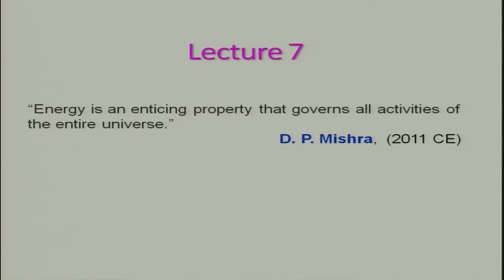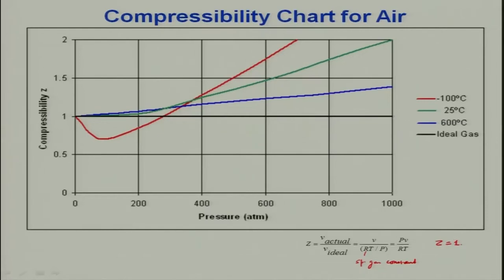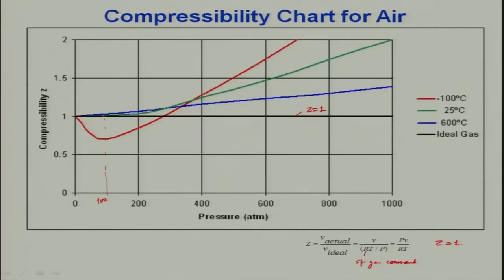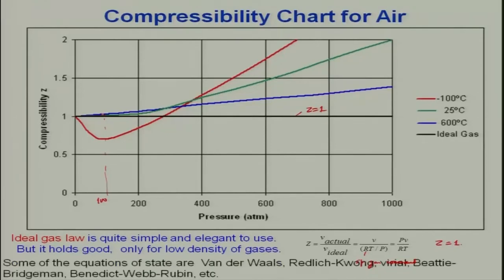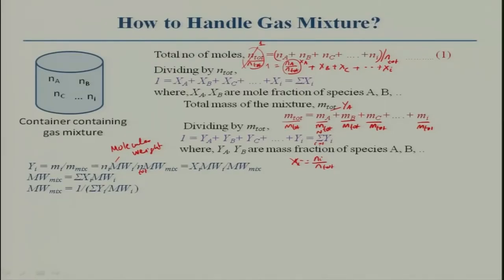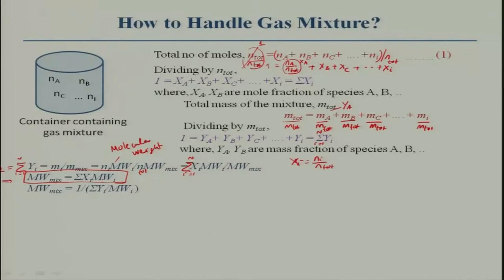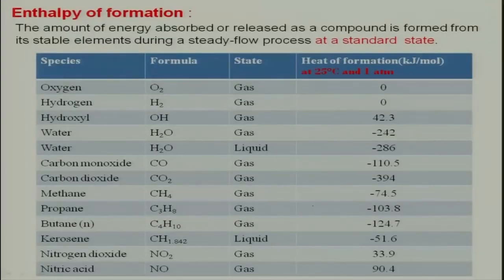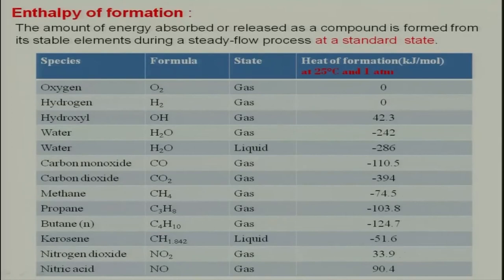Lec 07: Thermodynamics of combustion(Contd..)